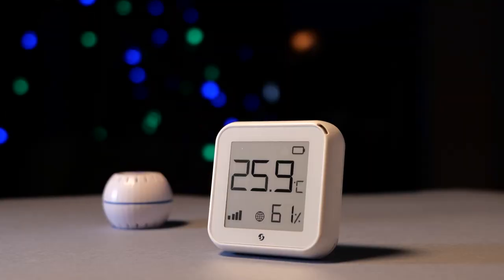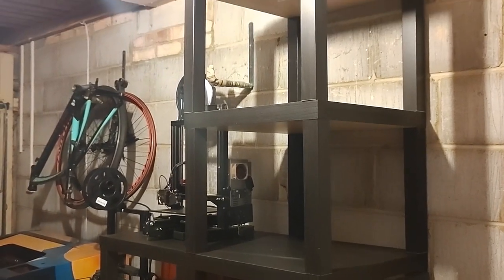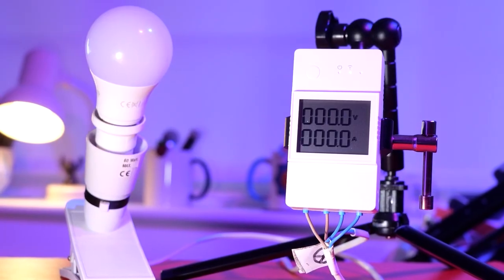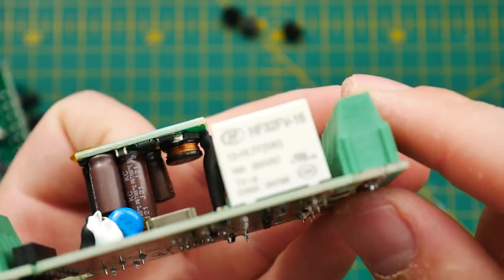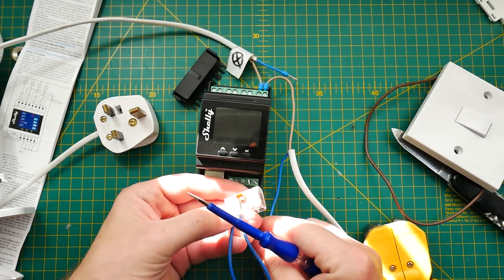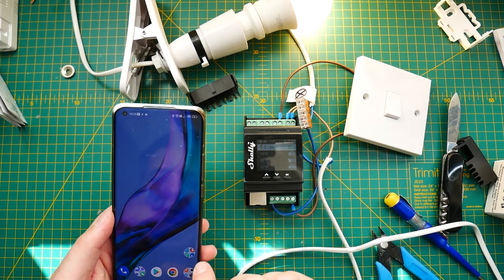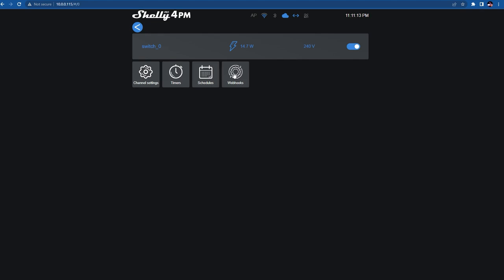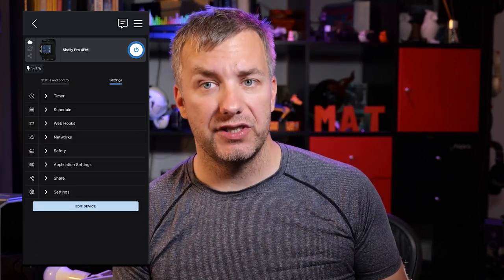Shelly Pro 4PM is 4 times better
I finally got some time to take a look at what's possible with Shelly Pro 4PM and how I can use this to control my array of printers in my garage.

Table of Contents:
00:00 - Intro
01:15 - what am I going to do with Shelly Pro 4 PM?
02:00 - Features of Shelly Pro 4 PM
03:13 -  taking a look inside of  Shelly Pro 4 PM
04:30 - hook up and some issues with  Shelly Pro 4 PM
06:50 - Shelly Cloud for consumers and DIYers
09:20 - conclusion

With extra support in July from:
Chris S,